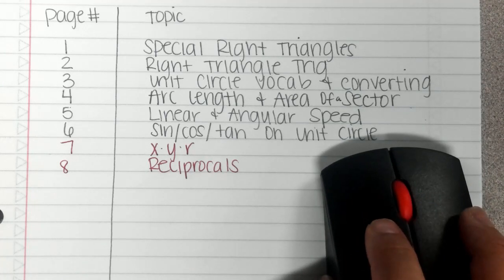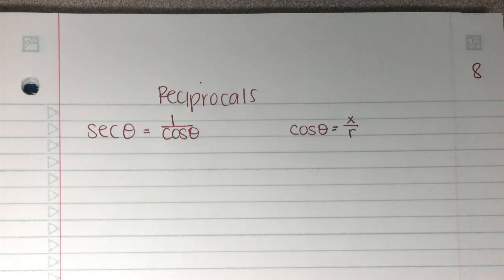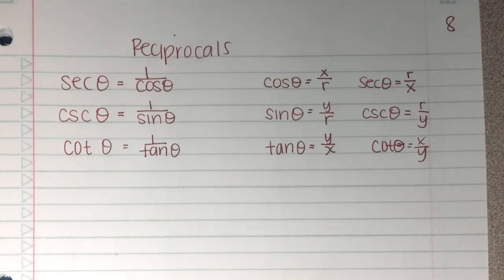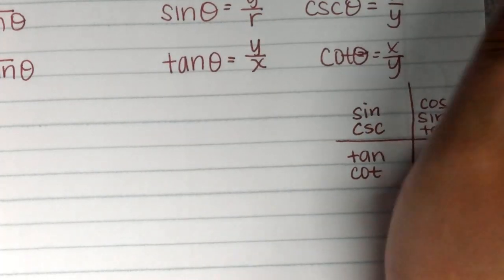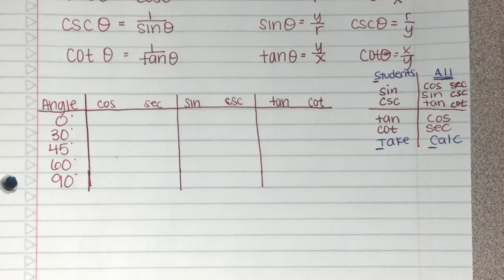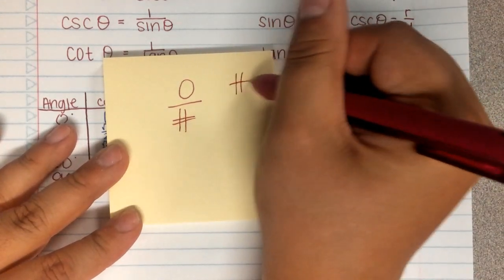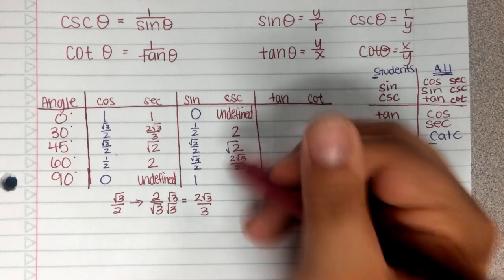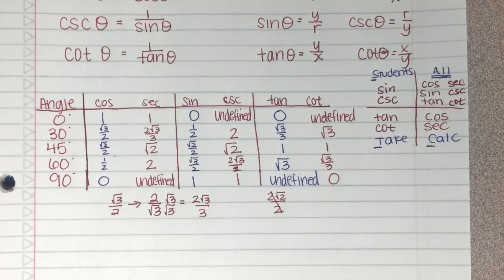Reciprocal Functions on the Unit Circle